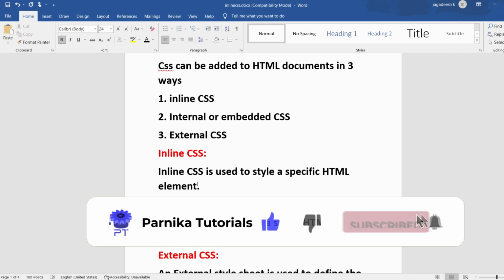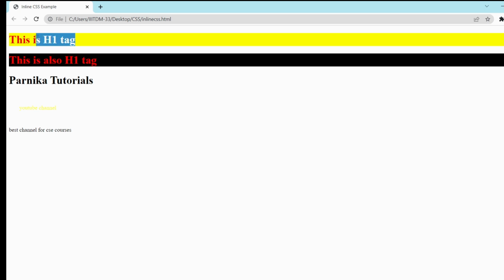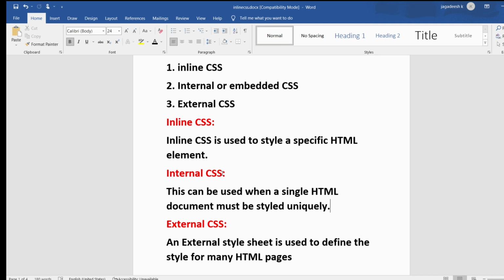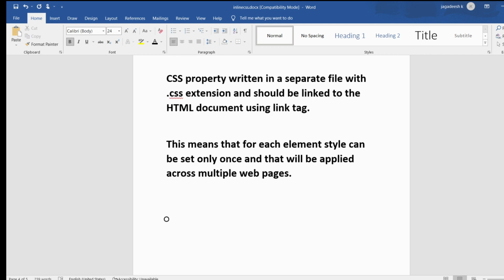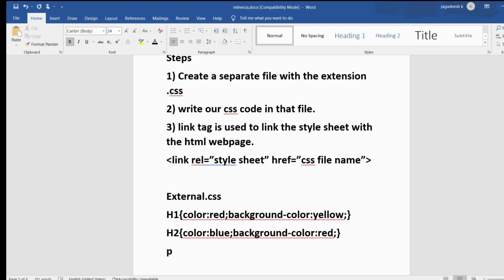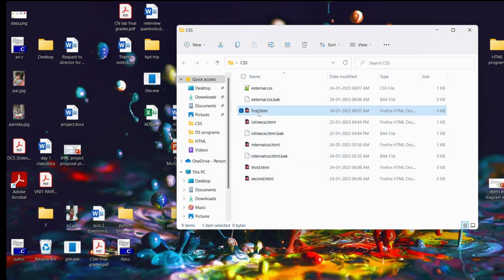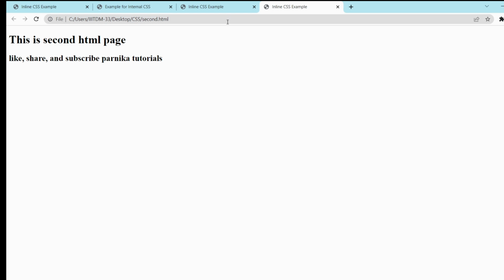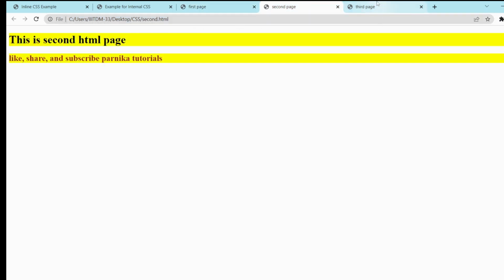CSS Tutorial: External Style Sheet | Cascading Style Sheet | CSS Full Course2023 | Parnika Tutorials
The external style sheet is generally used when you want to make changes on multiple pages. It is ideal for this condition because it facilitates you to change the look of the entire web site by changing just one file.

It uses the link tag on every pages and the link tag should be put inside the head section.

The external style sheet may be written in any text editor but must be saved with a .css extension. This file should not contain HTML elements.

CSS Tutorial: Internal Style Sheet  | Cascading Style Sheet | CSS Full Course | Parnika Tutorials